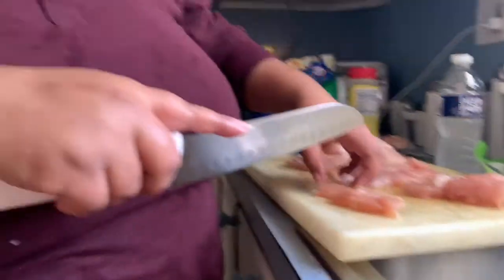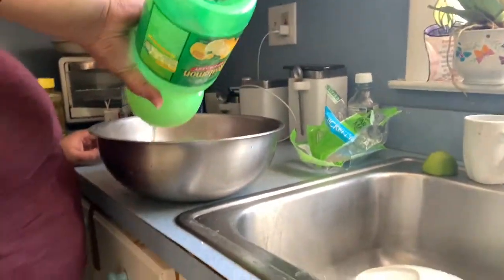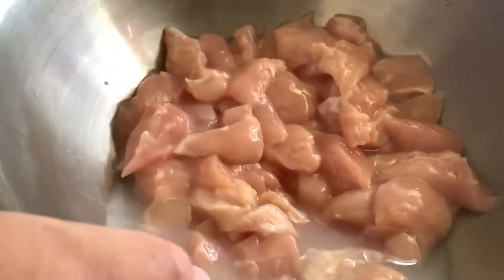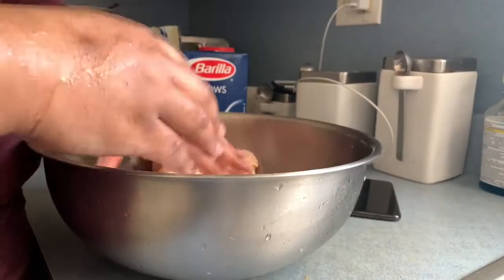Elbow with cheese and chicken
Cooking for our guests